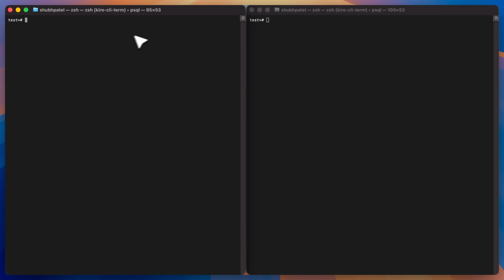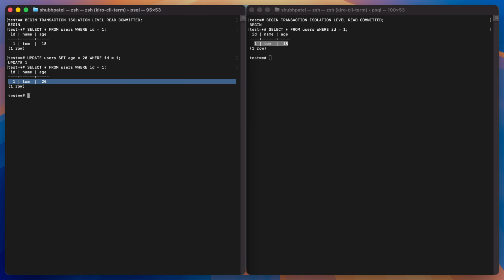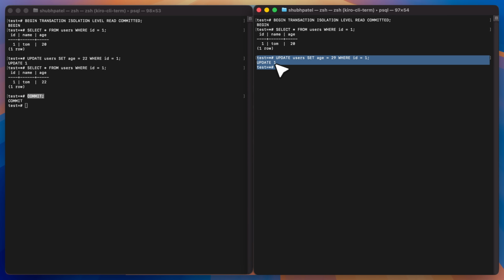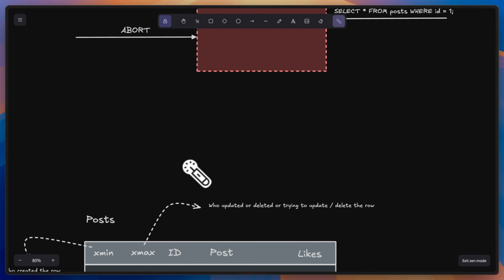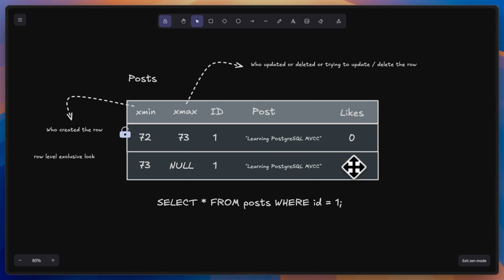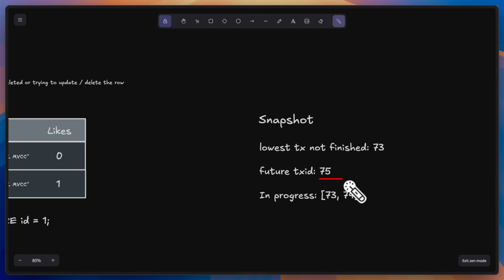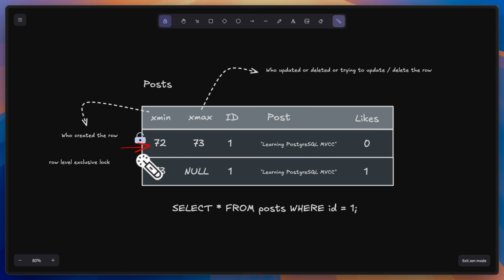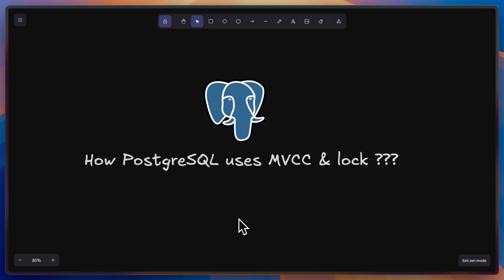How Does PostgreSQL Use MVCC and Locks in Read Committed?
In this video, we explore how PostgreSQL handles concurrency using MVCC (Multi-Version Concurrency Control) and locks.

We focus on the Read Committed isolation level and understand how Postgres prevents dirty reads while still allowing high concurrency.

Through practical demos, we cover:
- How PostgreSQL maintains multiple row versions
- Why dirty reads are prevented
- When and why updates get blocked due to locks

We also visualize everything step-by-step:
- xmin and xmax explained
- Transaction snapshots
- How visibility rules work internally

Topics covered:
- MVCC (Multi-Version Concurrency Control)
- Read Committed isolation level
- Row versioning in PostgreSQL
- Locking behavior in updates
- xmin, xmax, and snapshots

Timestamps:
00:11 MVCC Demo 1
02:17 Lock Demo 2
04:18 Understand via Blackboard

This video is ideal for:
Backend developers, database enthusiasts, and anyone preparing for system design or database interviews.